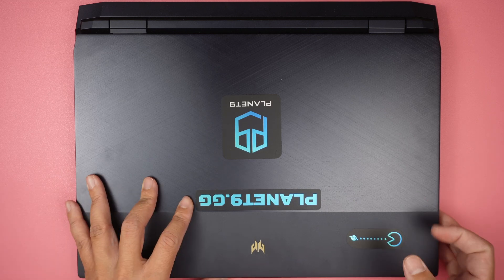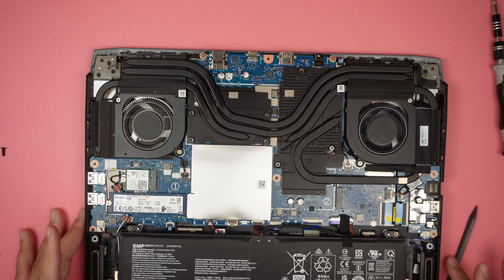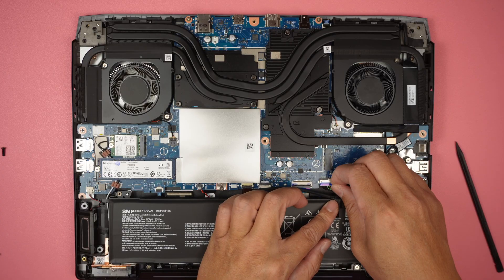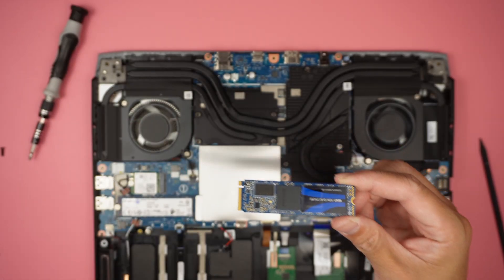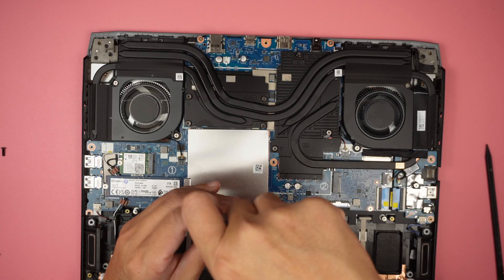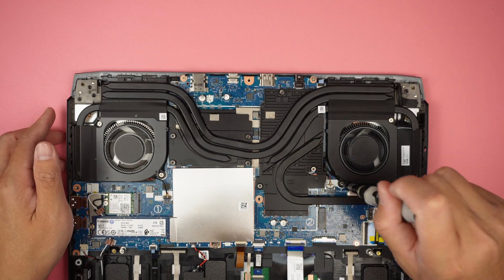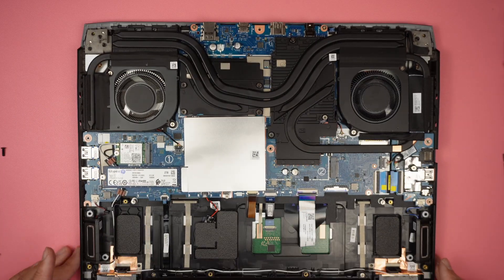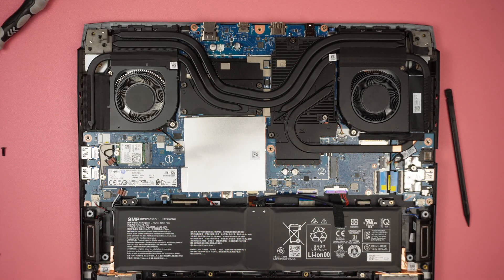Predator Helios 300 N22C3 Teardown & Upgrade RAM + M 2 SSD Tutorial 🔧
In this video, I’ll show you step by step how to teardown and upgrade the Acer Predator Helios 300 N22C3 gaming laptop. Learn how to safely disassemble, add more RAM, and upgrade to a faster M.2 SSD for better gaming performance and speed.

What You’ll See in this Guide:
- How to open the Predator Helios 300 N22C3
- Locate & replace RAM sticks
- Upgrade to a new M.2 SSD
- Tips for handling laptop components safely
- Reassembly and performance check

Tools Needed:
- Anti-static wrist strap (recommended)

⚡ Pro Tip: Always back up your data before replacing or upgrading your SSD.

Where to buy full assembly keyboard ?